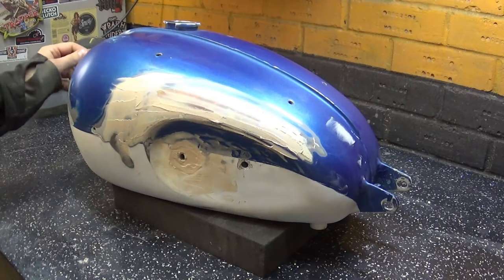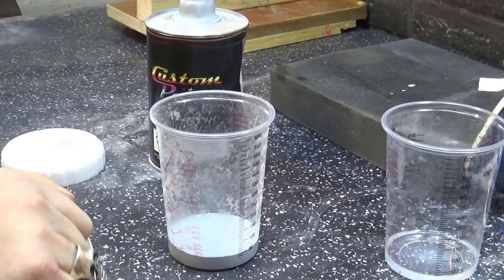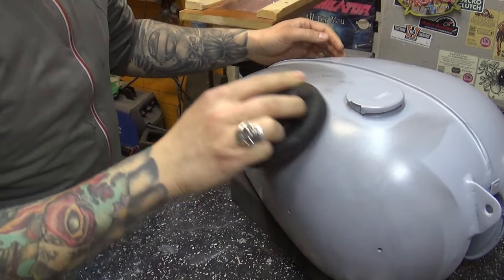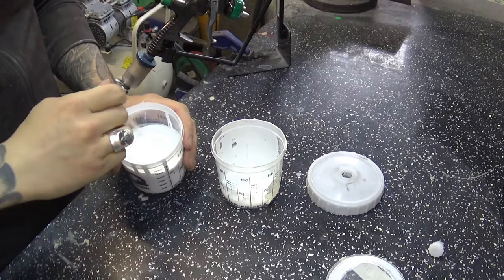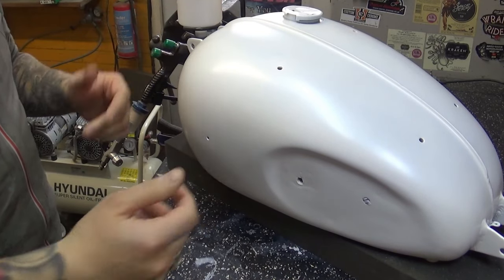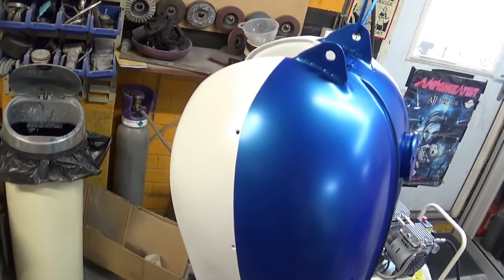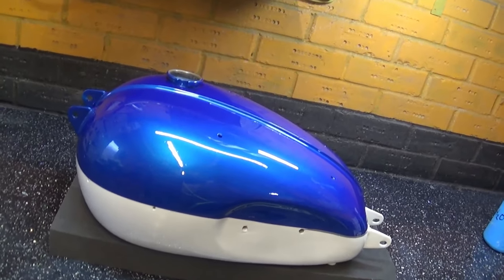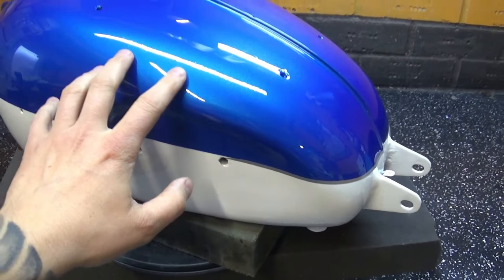How to paint motorcycle petrol tank - step by step guide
Hope you can pick something up from this simple video.

Thank you to all my Patreons! If you want to support what I do please see below: